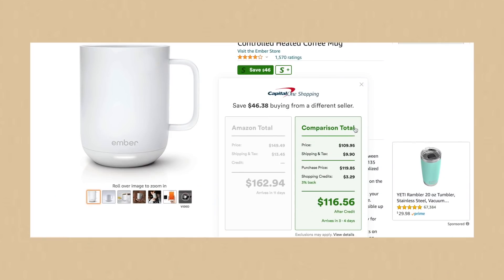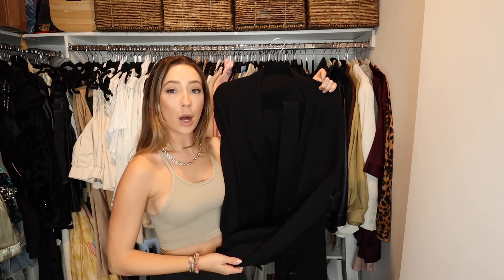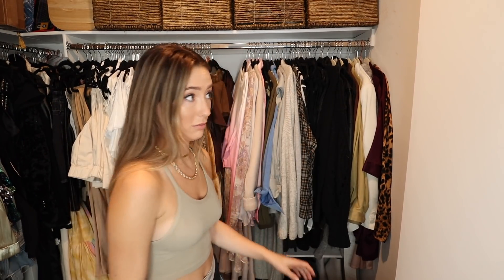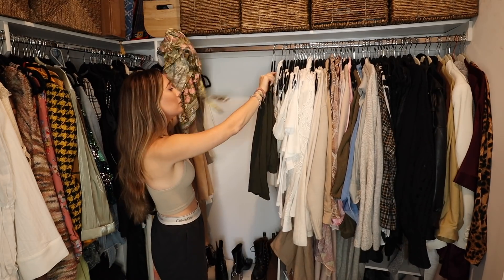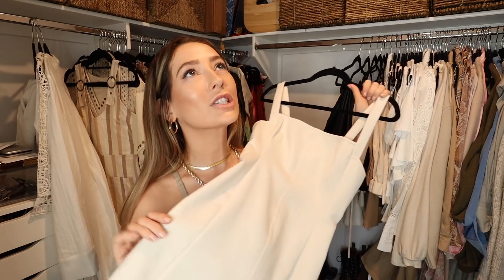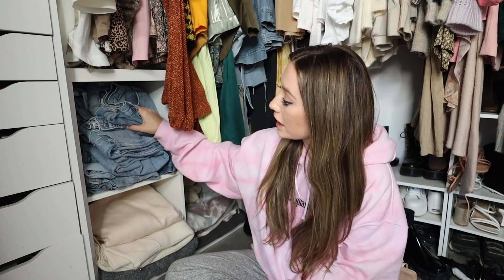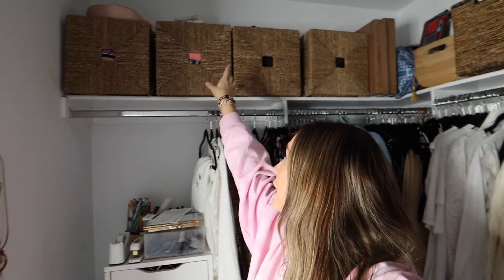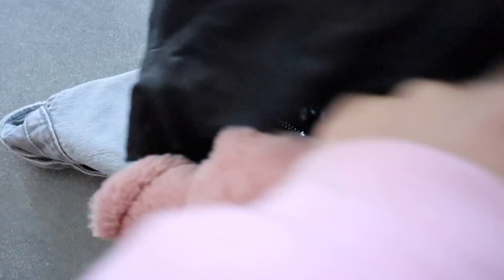HUGE Closet Clean Out 2021! Clean with Me!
You know what time it is. closet clean out time baby!! My first closet organization of 2021!
Capital One Shopping➜

*Many items I decluttered in this video will be up on my poshmark starting friday 1/15! Not every item is posted right away + will go up in waves. I accept all reasonable offers :)

Ryan Little - flew da coupe.